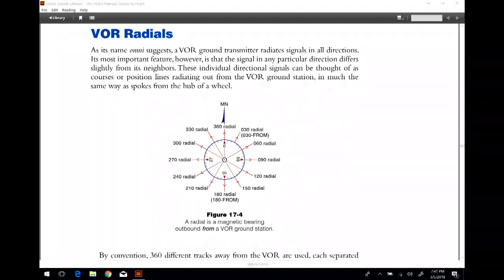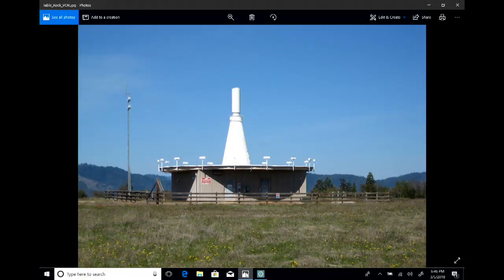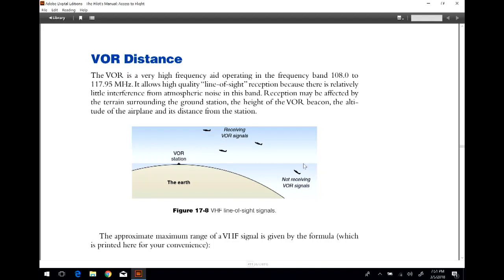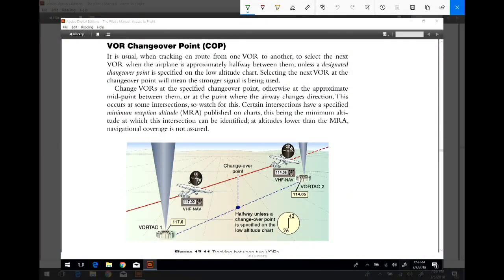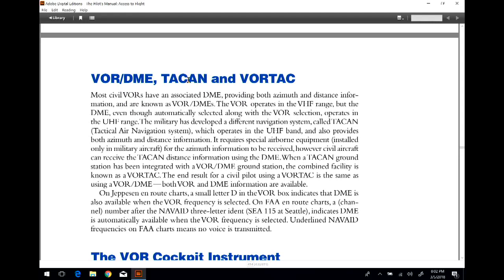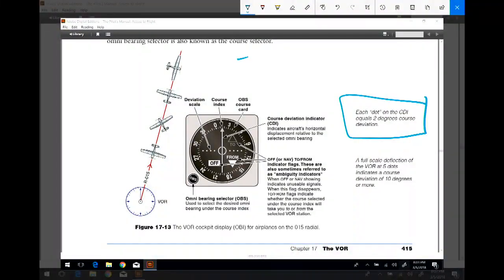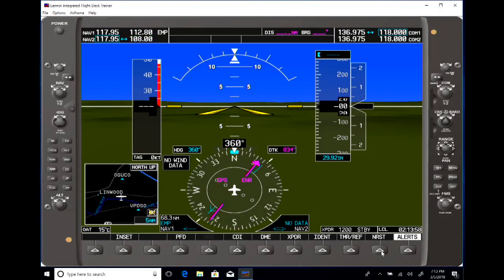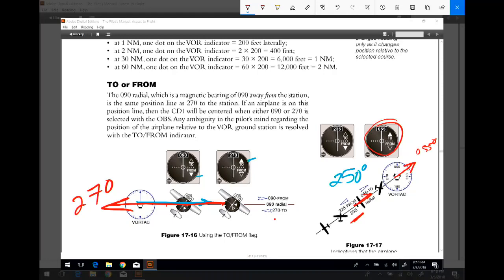AERO PP/GRND, VOR, Part II (take 2)